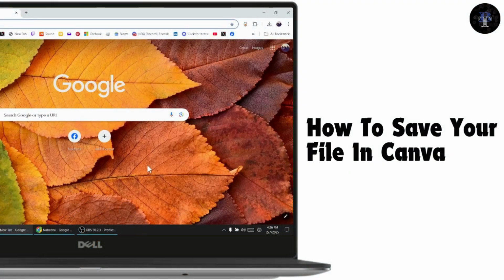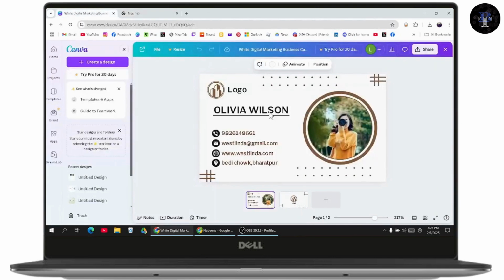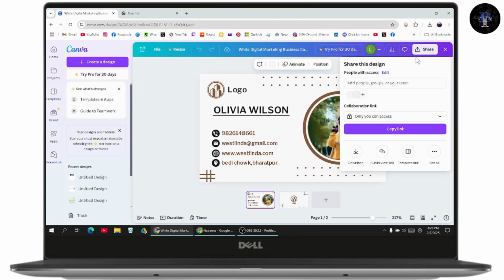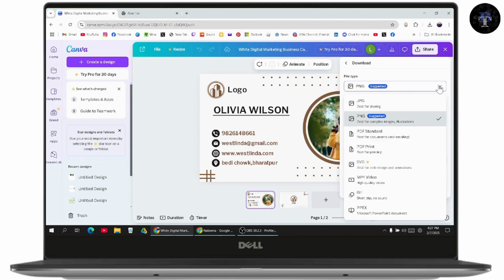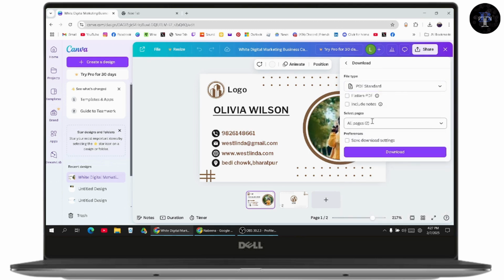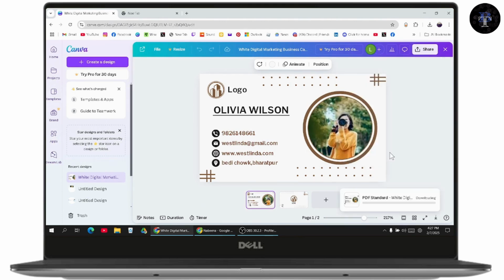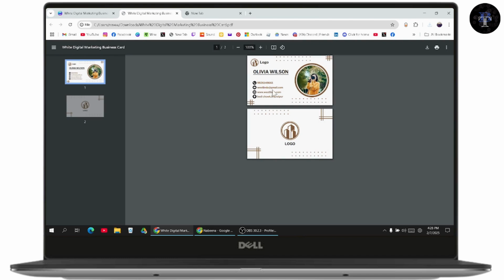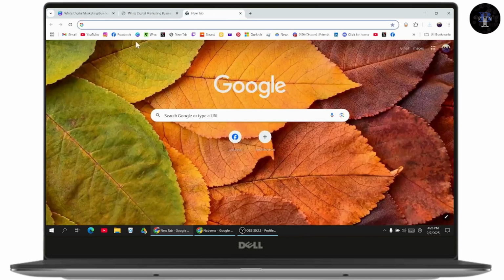How To Save Your File In Canva | Download Design To PC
How To Save Your File In Canva
how to save file in canva?
how do i save your work in canva?
how to save file on canva?
how can i save your work on canva?
how to save a file in canvas workspace?

Welcome to our quick guide on how to save your file in Canva! In this video, we'll walk you through the steps to download your designs in various formats like PNG, PDF, MP4, or GIF. Whether you're saving a project for printing or sharing, this tutorial will help you get it done quickly.

0:00 - Introduction
0:10 - Opening Your Canva Design and Navigating to the Share Option
0:20 - Selecting the Download Option and Choosing a File Type
0:40 - Customizing Pages and Downloading the File
1:00 - Conclusion